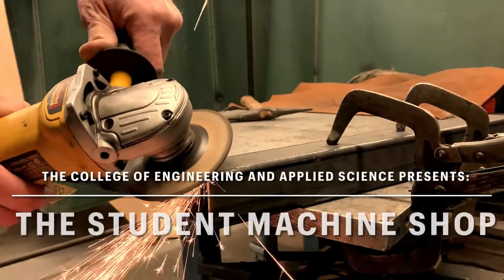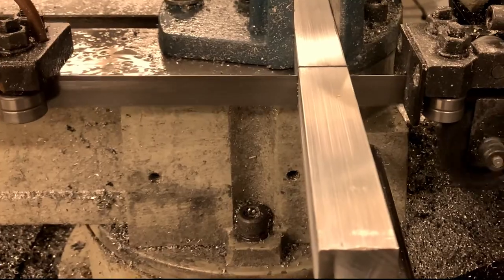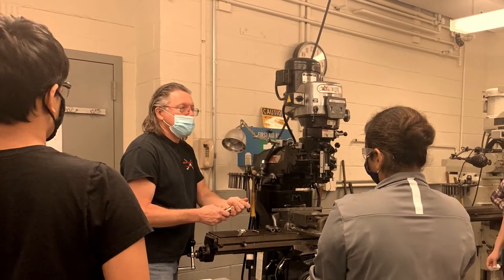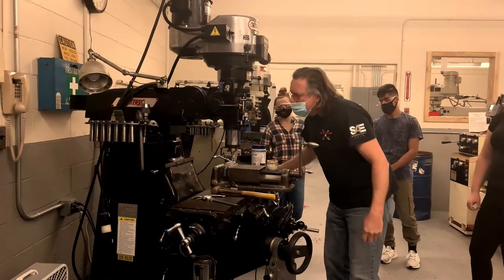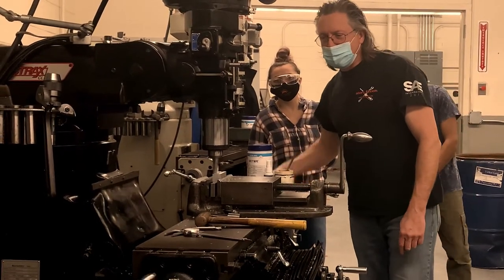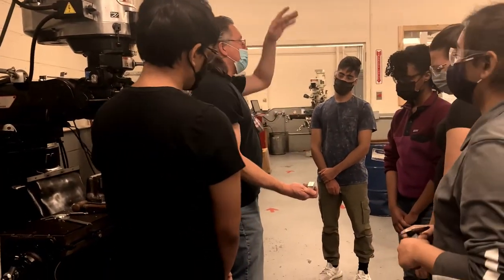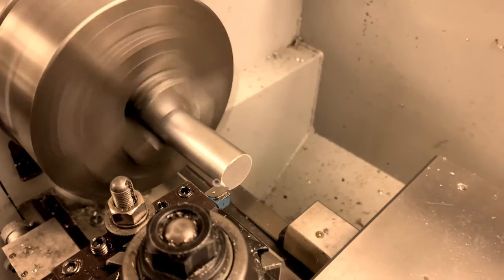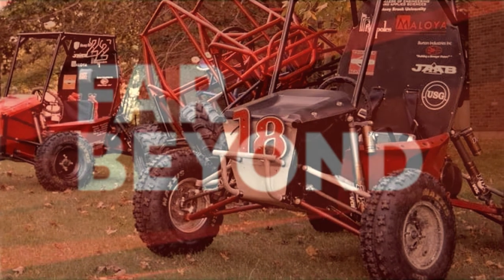Hands-on learning in the student machine shop with Machinist Joe Schurz